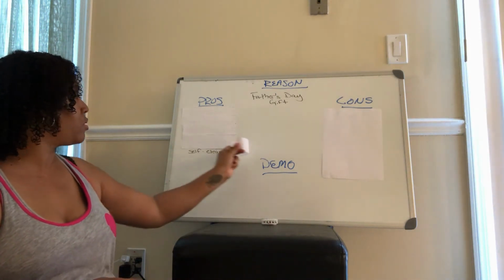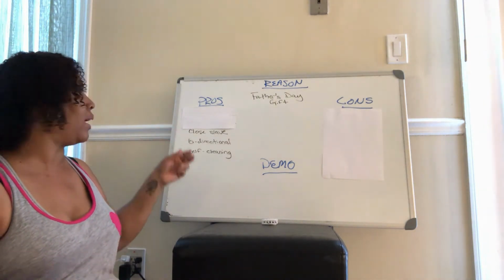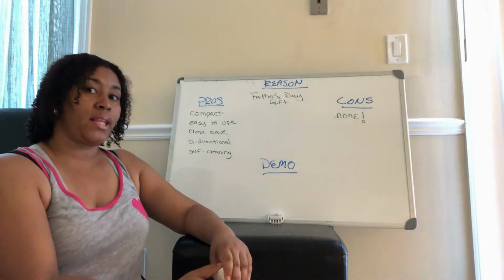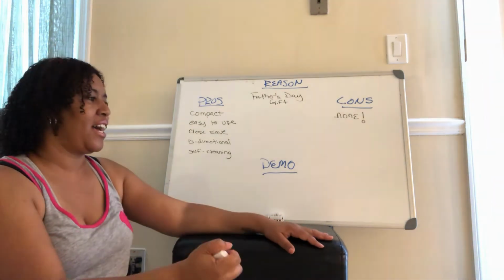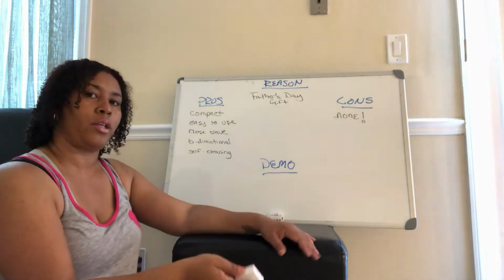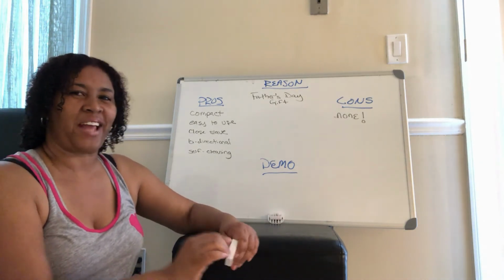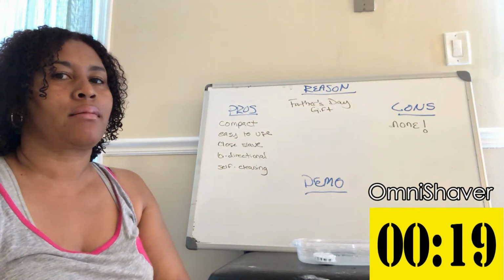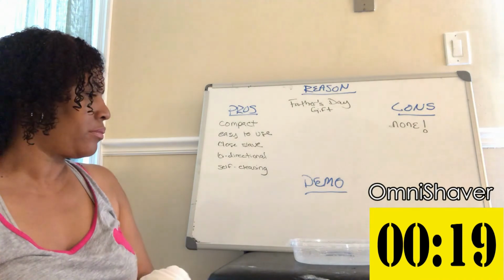Arm & Leg Shaves With OmniShaver Review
Chakita reviews the OmniShaver vs regular/traditional razor using it on her arms and legs. Is she happy with the OmniShaver?

The OmniShaver can give close, smooth and no stubble shaves. It can "self clean" meaning it reduces the need to rinse during your shave. It can also "self sharpen" during your shave while moving the razors backwards and forwards on your skin like stropping a straight razor.

For more information and sign up for product updates go